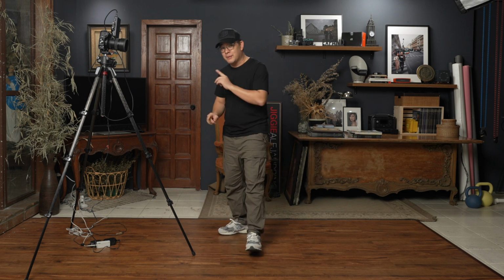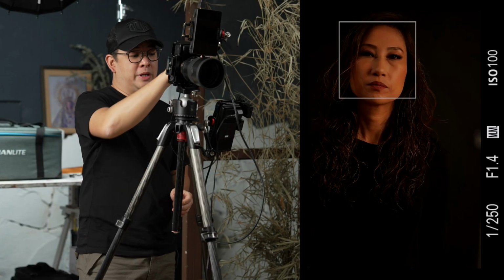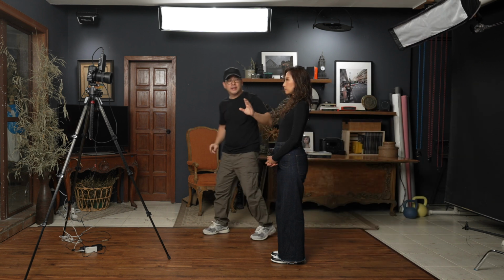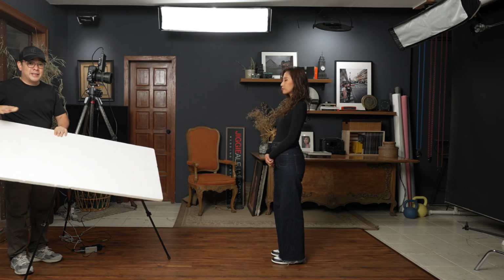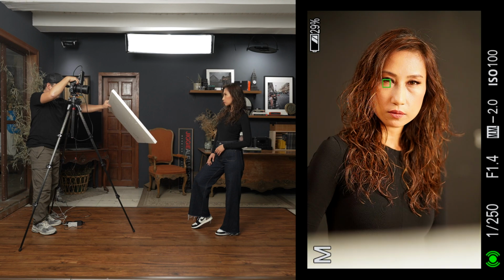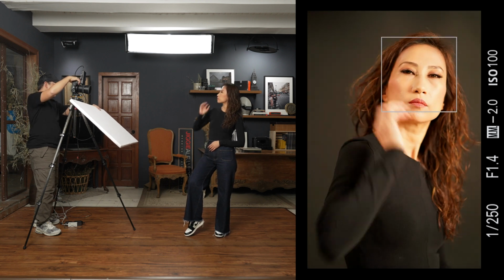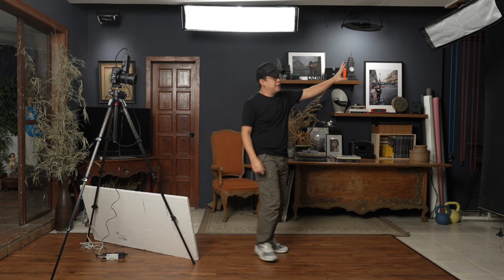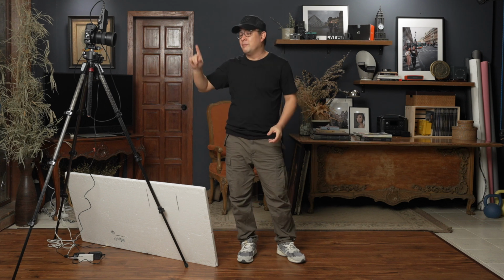This is Arguably, My FAVORITE One Light Setup! A Photography and Lighting Demo and Tutorial.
Creating and photographing an image using one light that stands out from the rest is quite a challenge. In this video I demonstrate a very simple change in flash location that will make a world of difference.

Sony A7R MarkIV
Sony 85 1.4GM
MagMod 42inch MagBox
Sony F60RM

YouTube Equipment:
Sony A7IV
Sony 35 1.4 GM